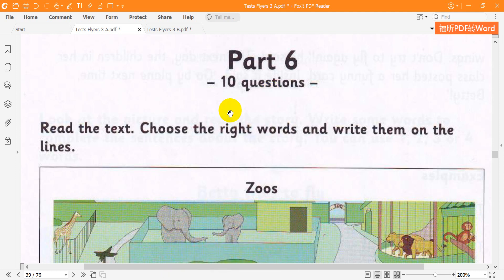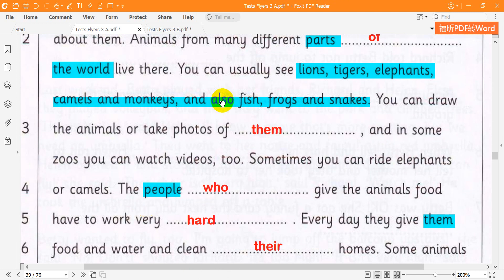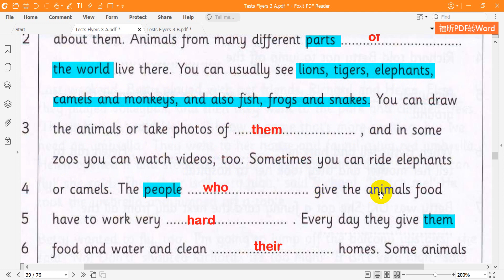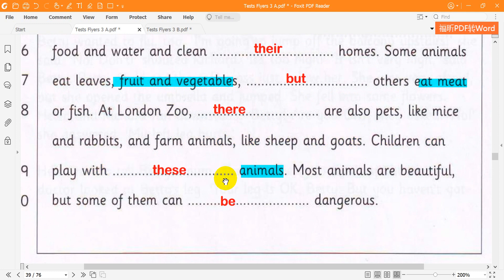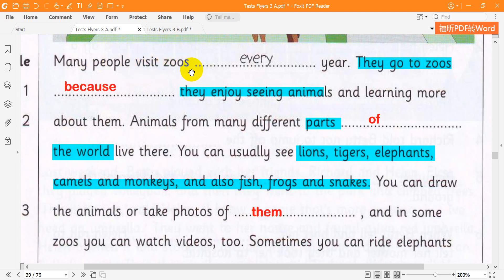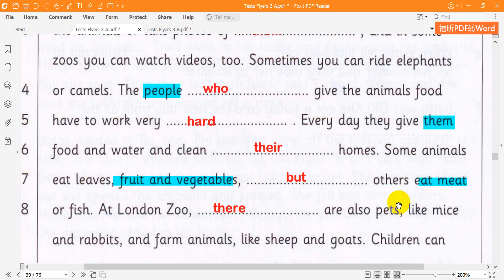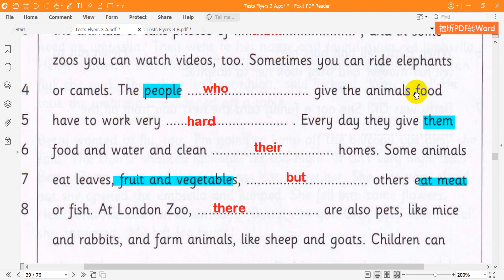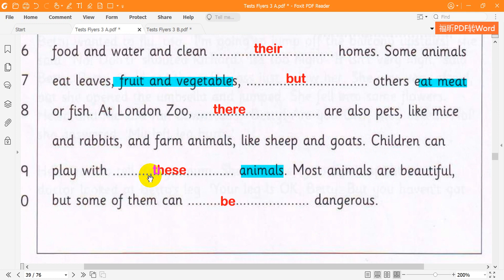Cambridge English Flyers 3 Reading Test 2 Part 6B